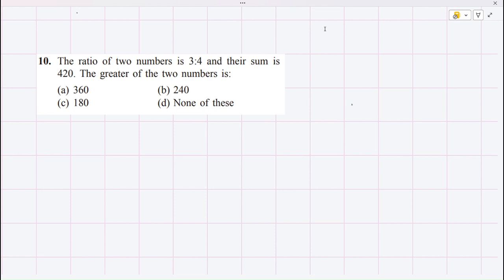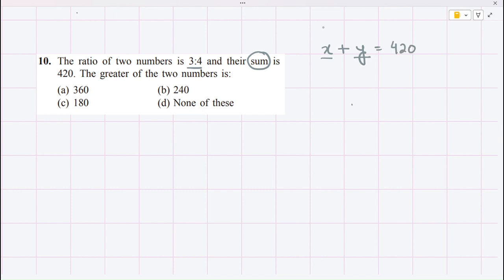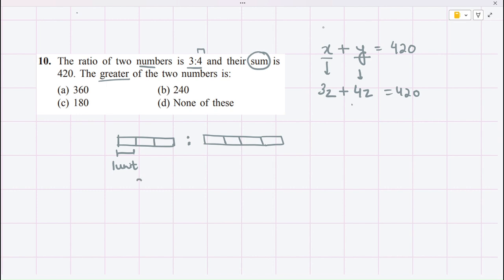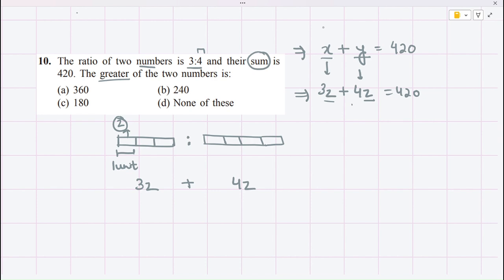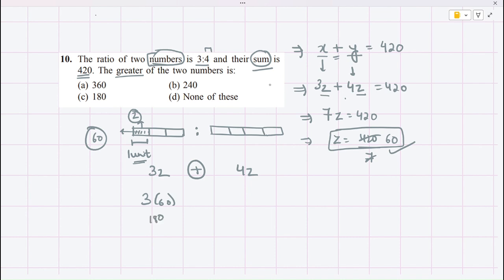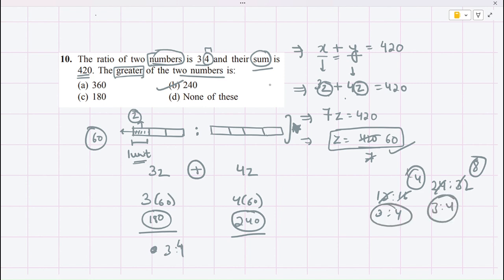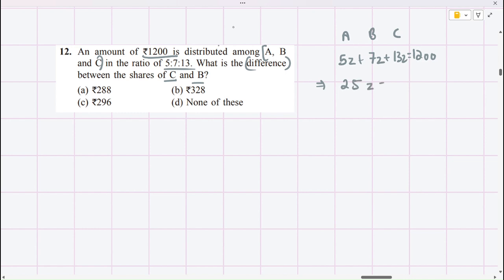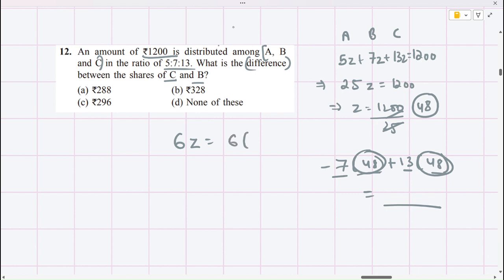Ratio and Proportion - PART 2 (Questions)